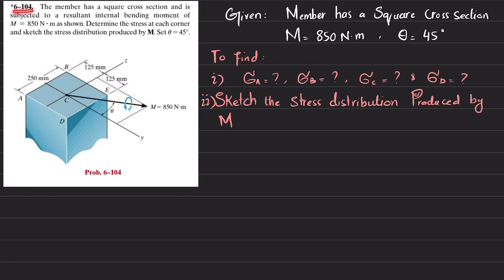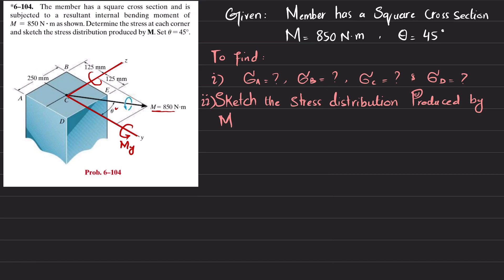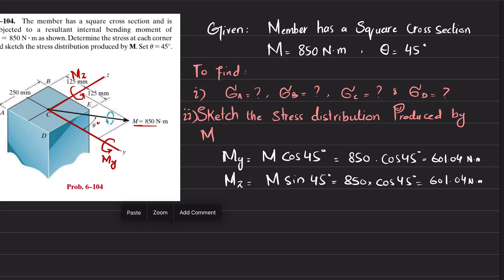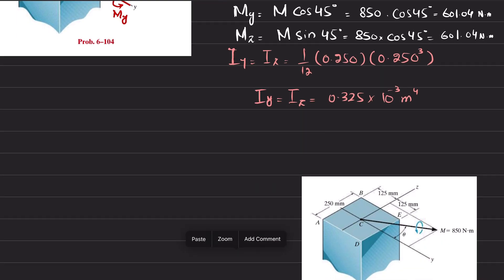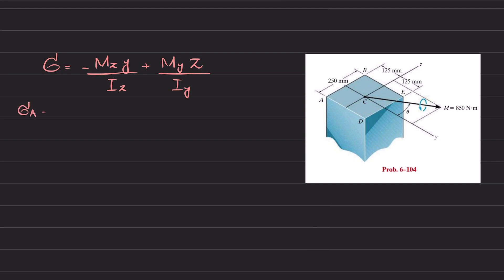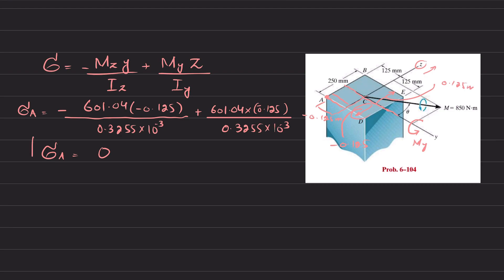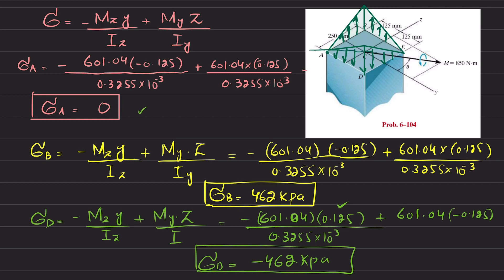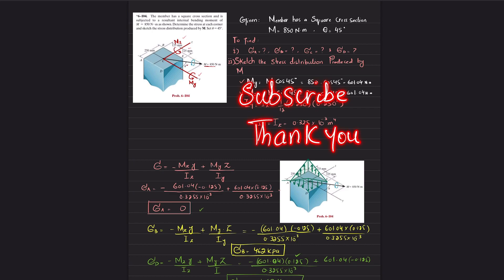6-104 |Chapter 6| Bending | Mechanics of Material Rc Hibbeler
6–104. The member has a square cross section and is subjected to a resultant internal bending moment of M = 850 N . m as shown. Determine the stress at each corner and sketch the stress distribution produced by M . Set u = 45°.
255 Problem solutions of all chapter of  Mechanics of Materials by Beer & Jhonston